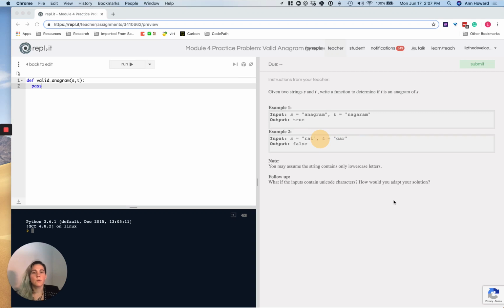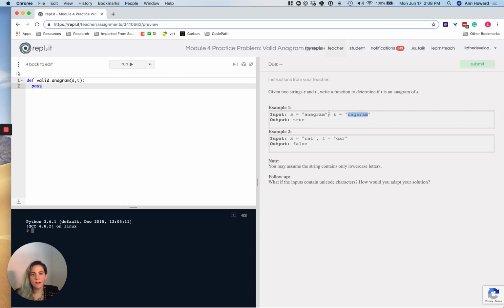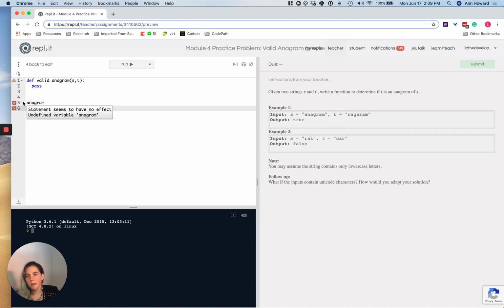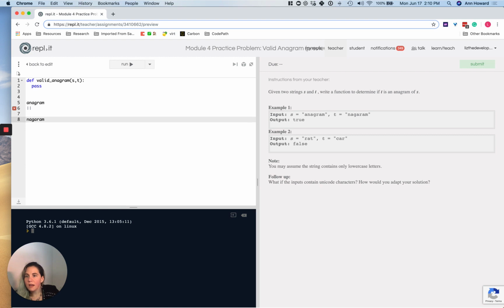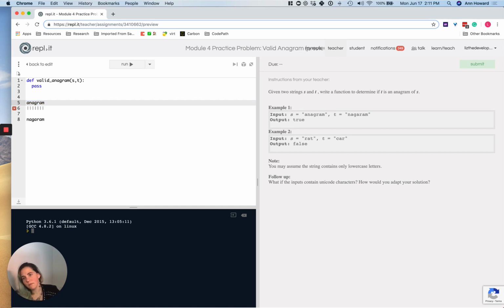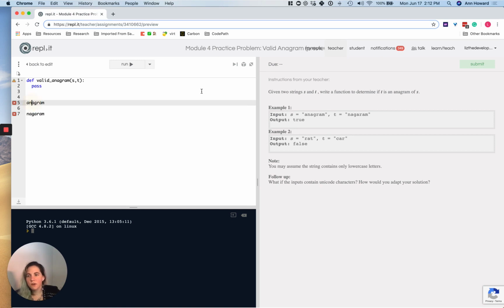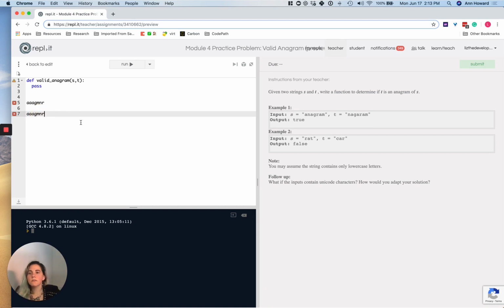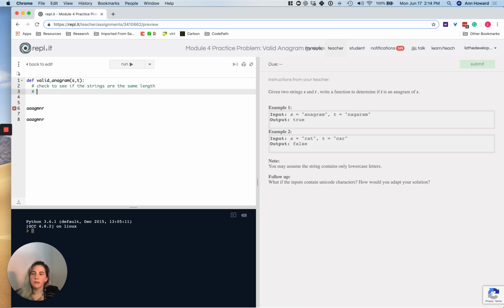Walkthrough: Valid Anagram: Understand, Match, Plan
In this video we'll make a plan for the Valid Anagram problem by examining the problem and developing an approach, then translating it to pseudocode.